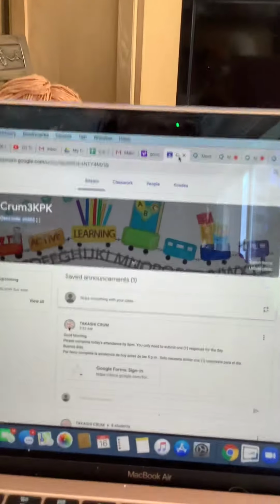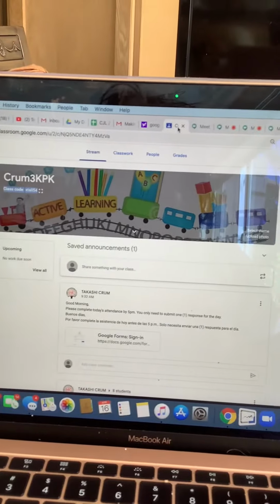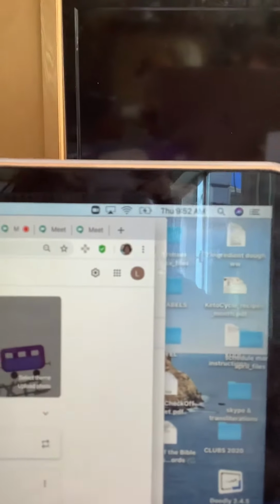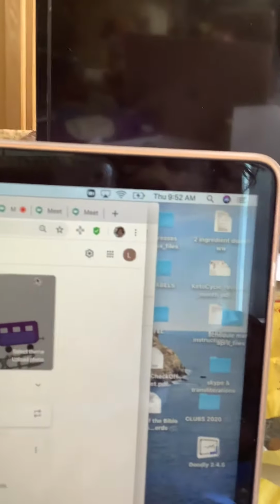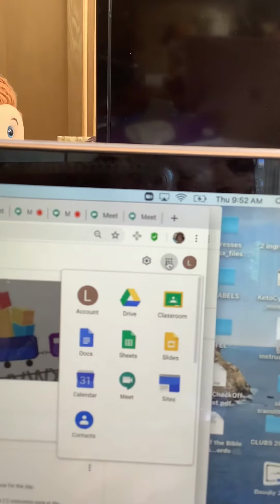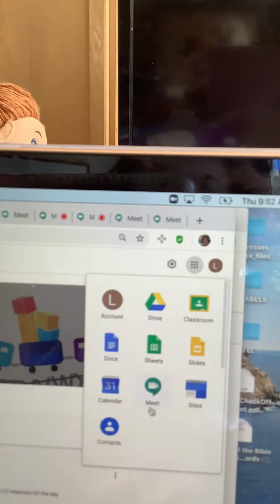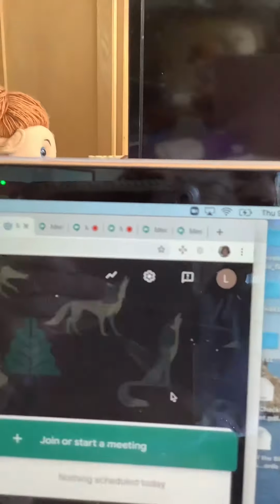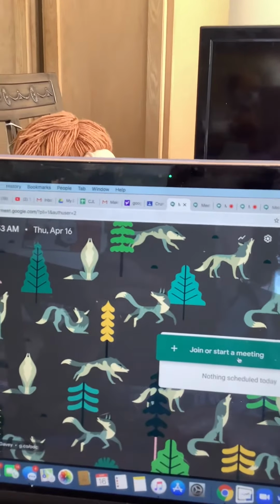How to Get to Google Meet from Google Classroom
This is a step by step to show you how to join a Google Meet from Google Classroom.